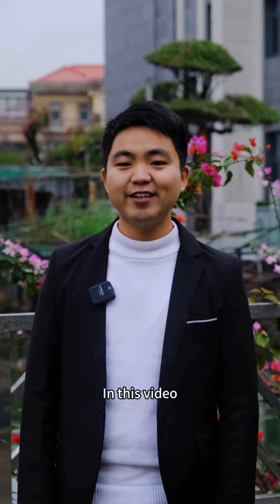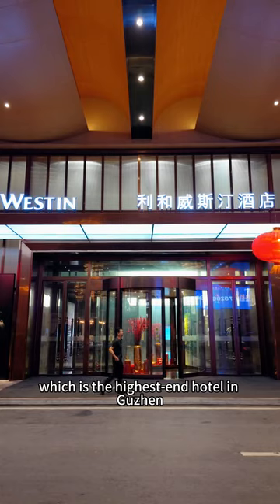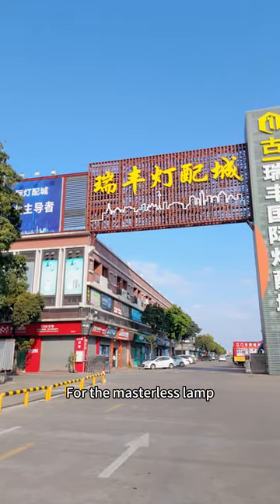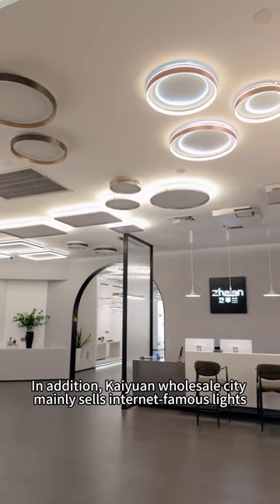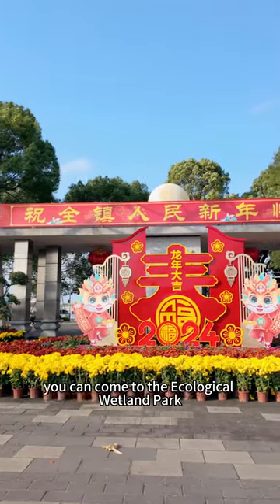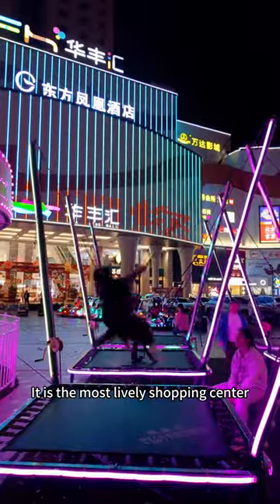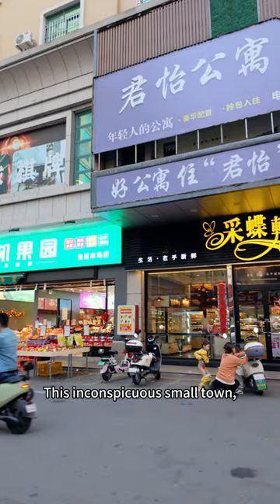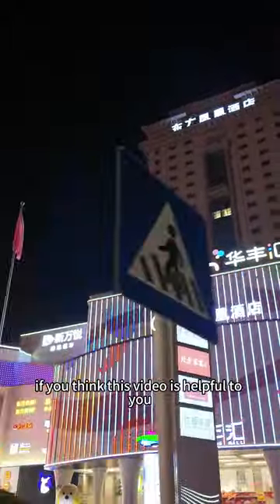The travelling and buying lamps in the China’s City of Lighting, Guangdong, Zhongshan, Guzhen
In today's video, we're taking you on a fascinating tour of Guzhen, the 'Lighting Capital of the World' located in Zhongshan, China.

This bustling town in the Guangdong Province is a beacon for anyone seeking top-quality lighting products. Whether you're a homeowner looking to revamp your interiors or a business owner scouting for energy-efficient solutions, Guzhen offers an unparalleled selection of lighting options.

Join us as we explore the vibrant streets lined with lighting stores and step into the factories where innovative designs come to life. Our mission is to introduce you to the best of Guzhen's lighting scene, from traditional craftsmanship to cutting-edge LED technology.

We'll share insider tips on where to find the most exquisite chandeliers, the latest smart lighting systems, and everything in between. And if you're in the trade or just looking for a great deal, we'll guide you through the Guzhen Lighting Fair, the ultimate destination for lighting professionals and enthusiasts alike.

But that's not all! We want to make sure you can continue this journey with us even after the video ends. If you have any questions, need personalized advice, or want to explore specific lighting options, we're here to help.